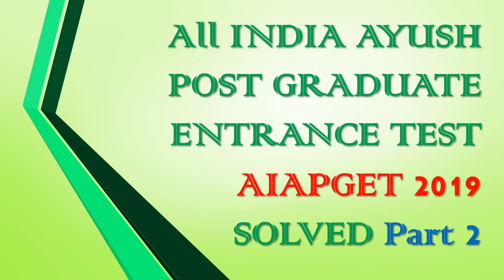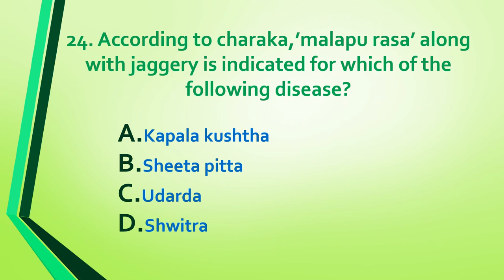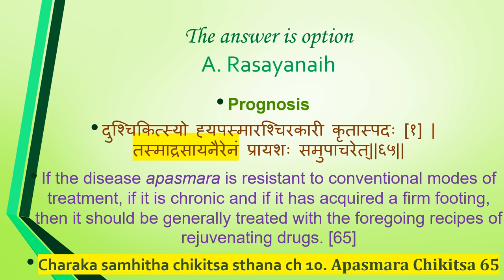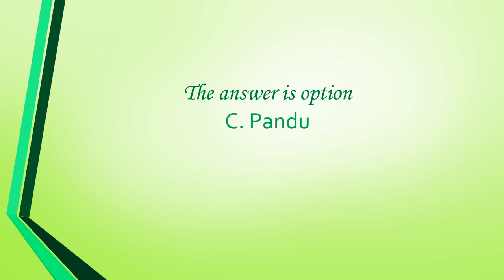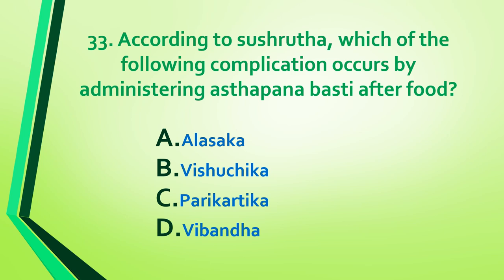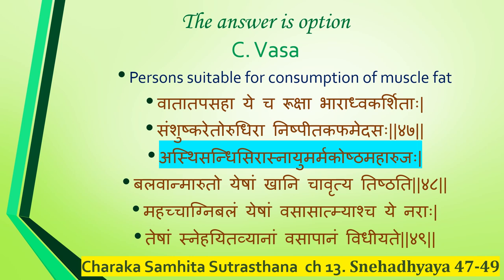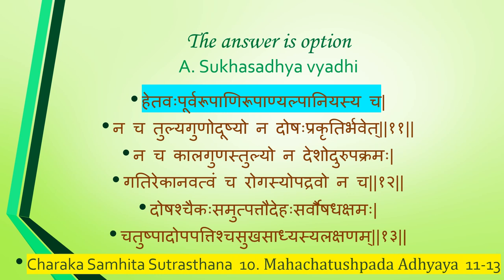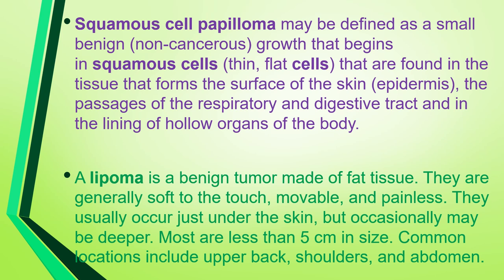All INDIA AYUSH POST GRADUATE ENTRANCE TEST AIAPGET 2019 2019 QUESTION PAPER SOLVED Part 2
All INDIA AYUSH POST GRADUATE ENTRANCE TEST AIAPGET 2019 SOLVED Part 2